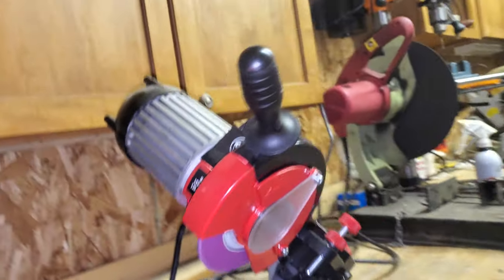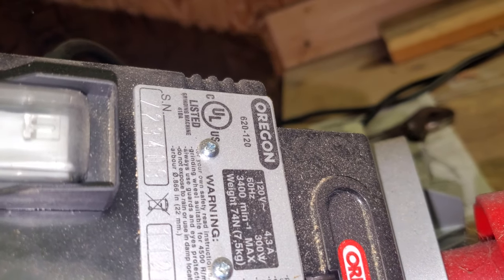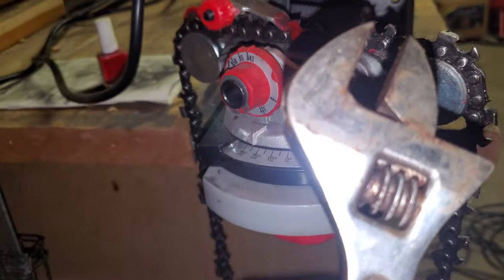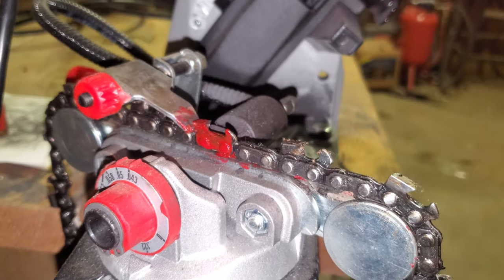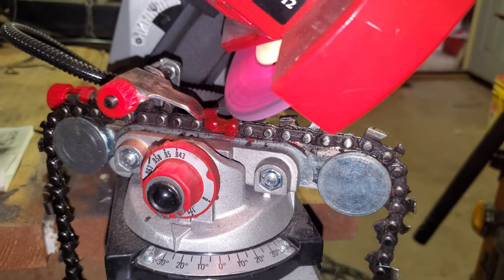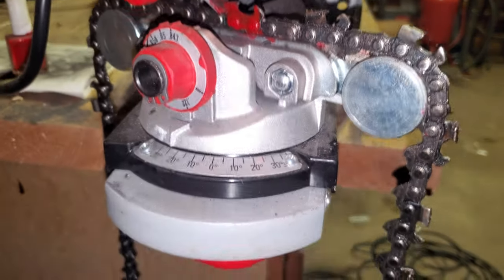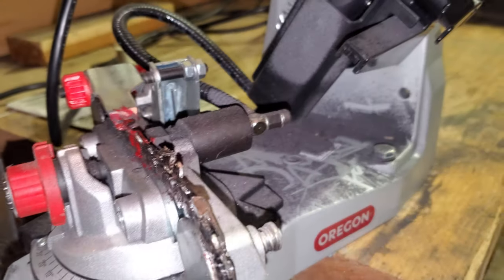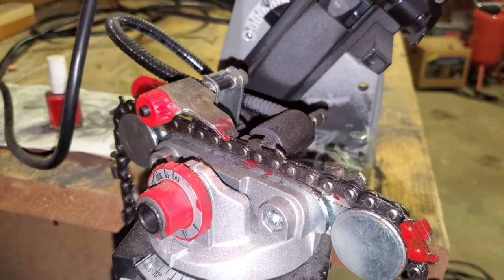how to sharpen chainsaw chains with the Oregon 620-120 Hydraulic Assisted Bench Grinder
how we sharpen chain saw chains with the Oregon 620-120 Hydraulic Assisted Bench Grinder
link to chain sharpener